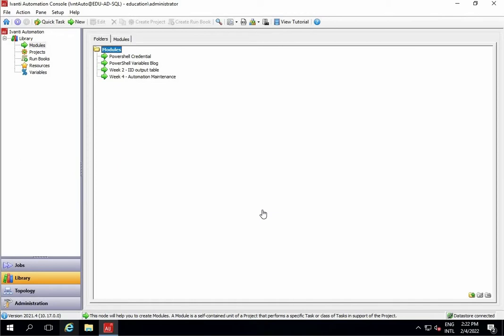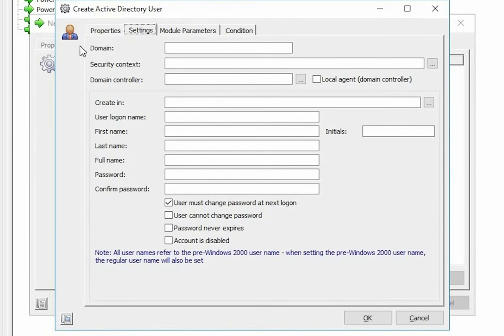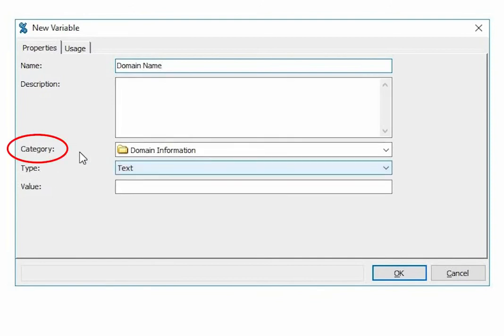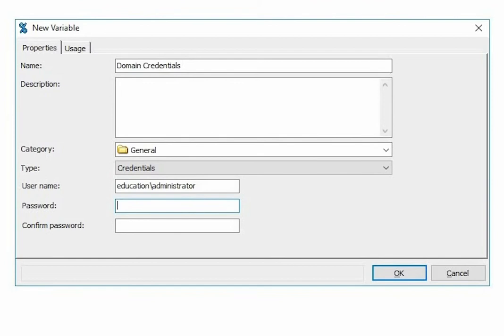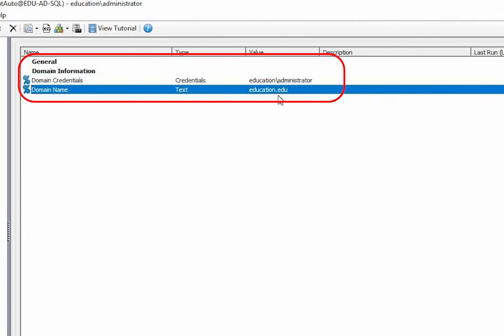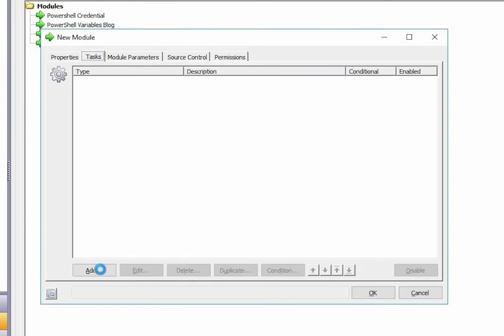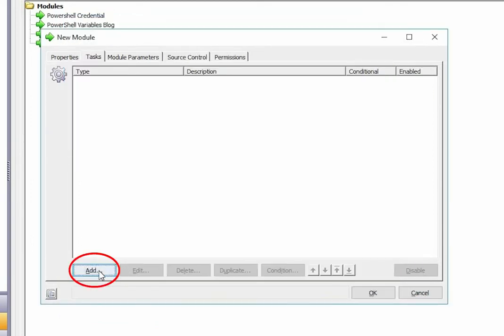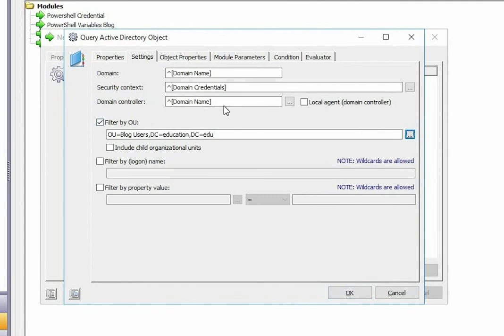Tip of the Week 6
Ivanti Automation - Active Directory tasks using multiple domain controllers